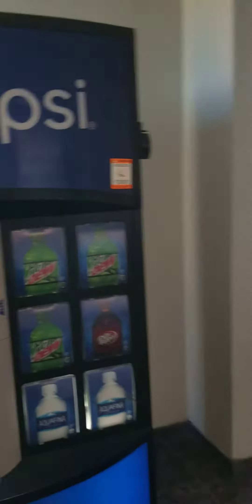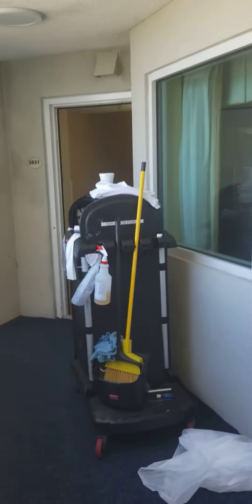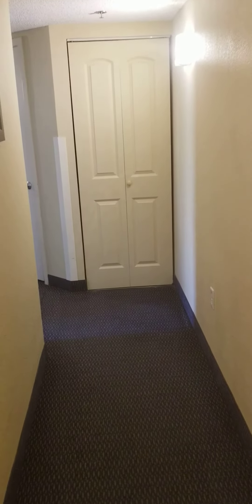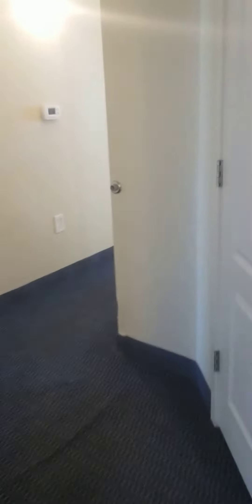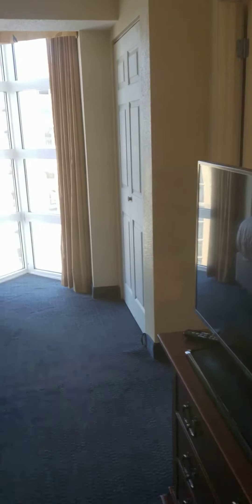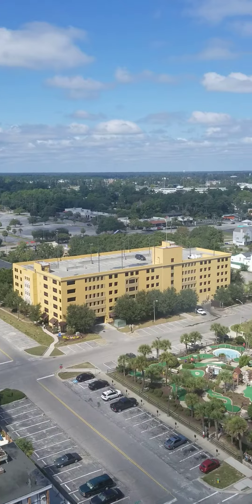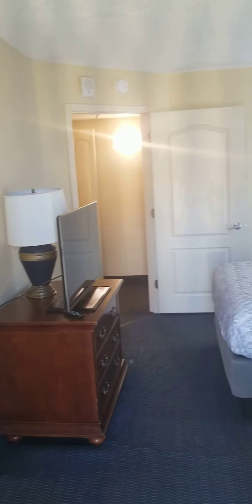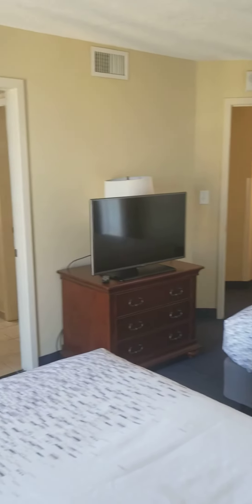Carolinian #2030, pt 2